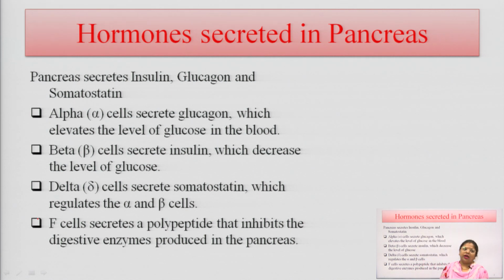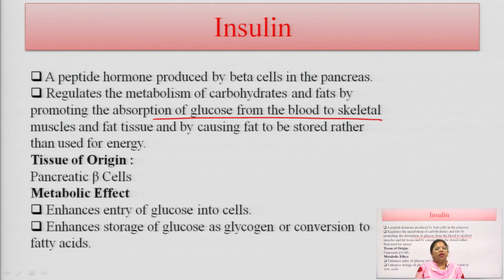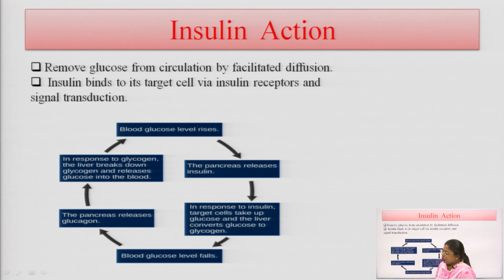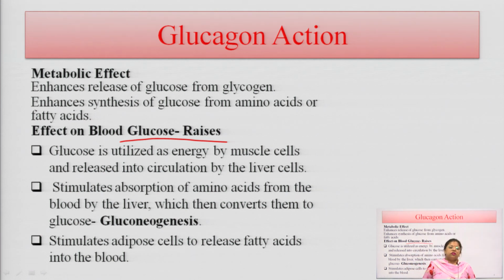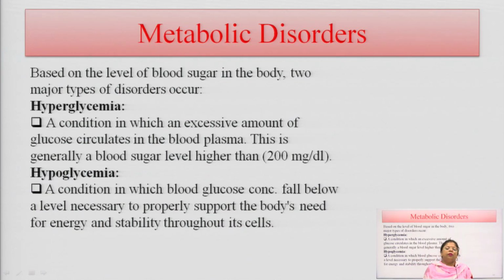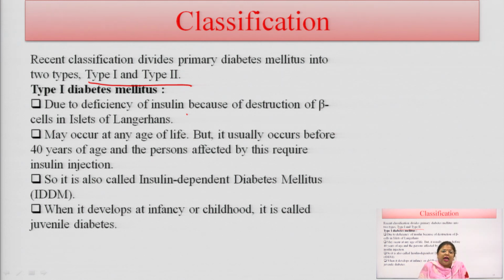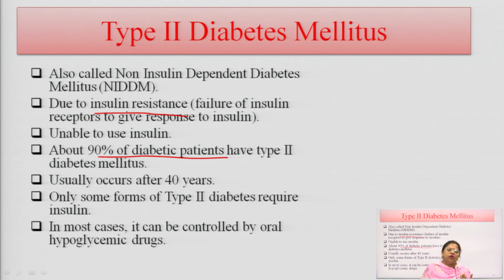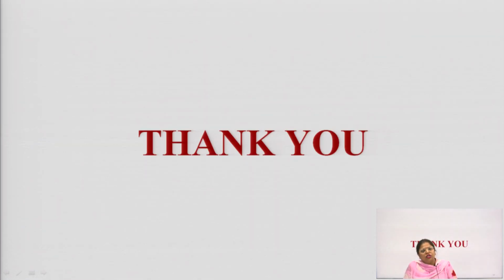Biochemistry|Hormonal Regulation of Blood Glucose level and Diabetes Mellitus|AKTU Digital Education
Biochemistry | Hormonal Regulation of Blood Glucose level and Diabetes Mellitus